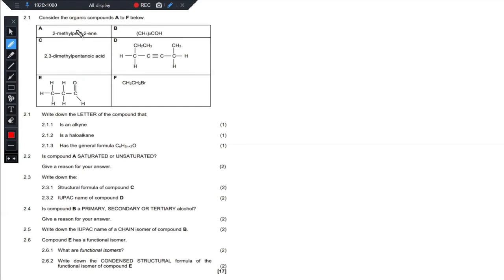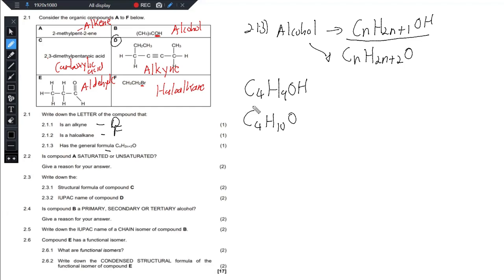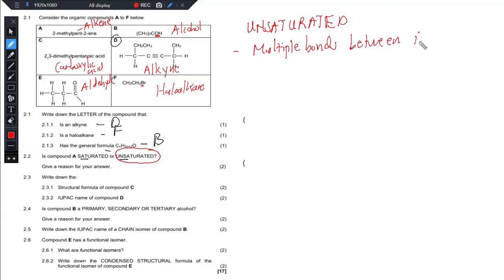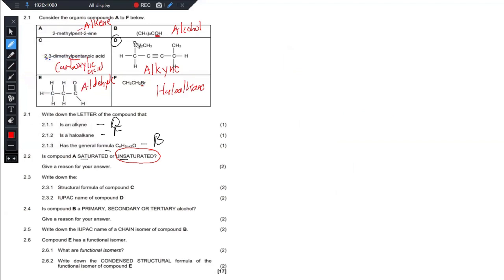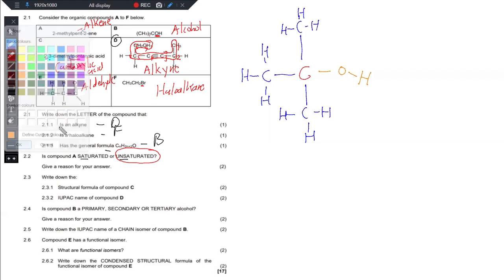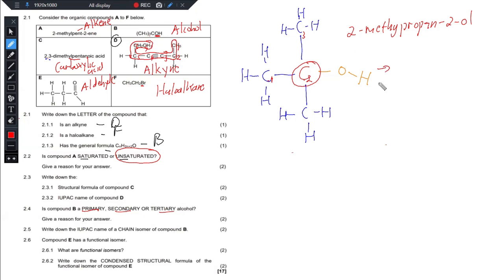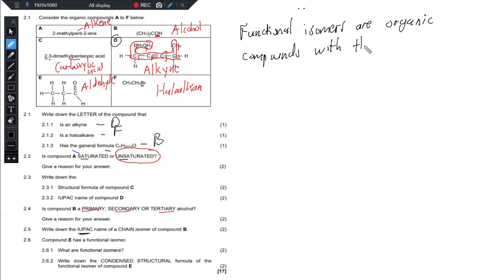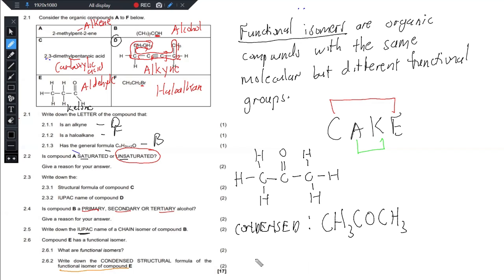ORGANIC CHEMISTRY Q2 | EASTERN CAPE PRELIM 2023 | GRADE 12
Revising our method to quickly answer organic chemistry questions